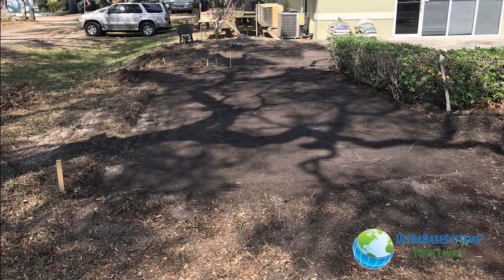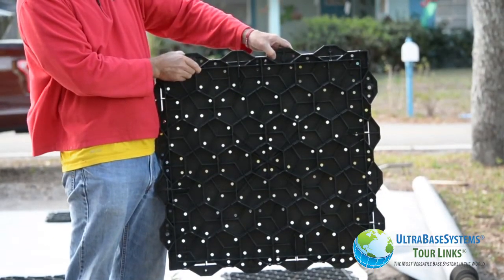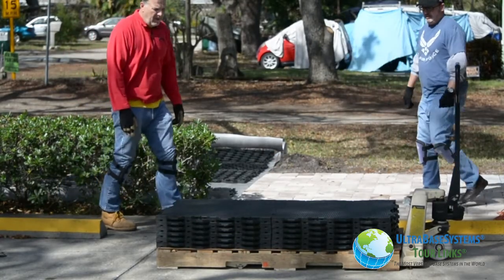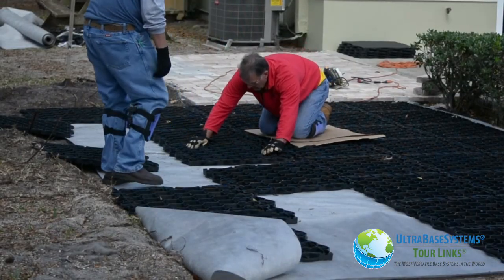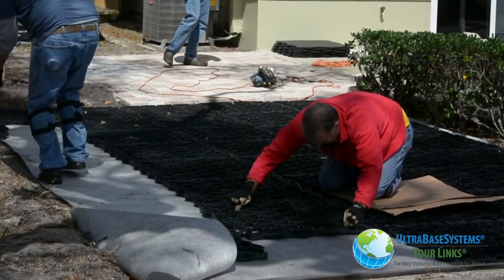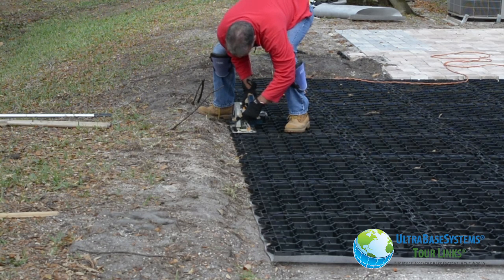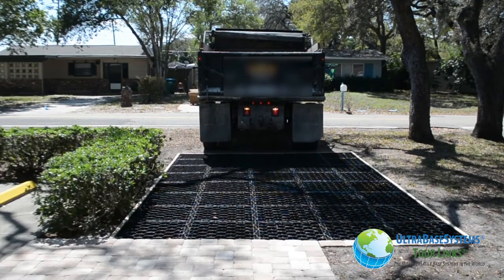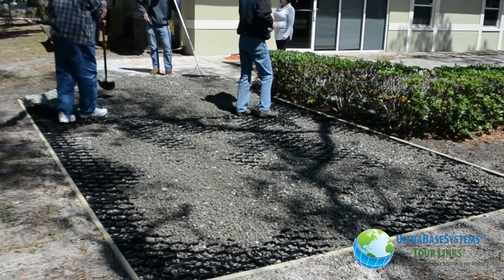The Easiest Way To Build a Load-Bearing + Permeable Driveway or Parking Lot - UltraBaseSystems®